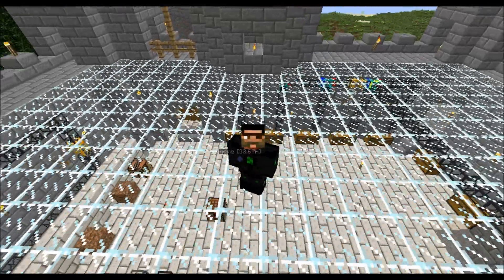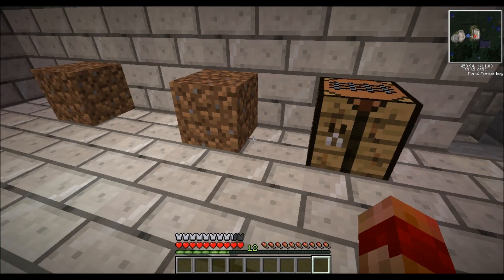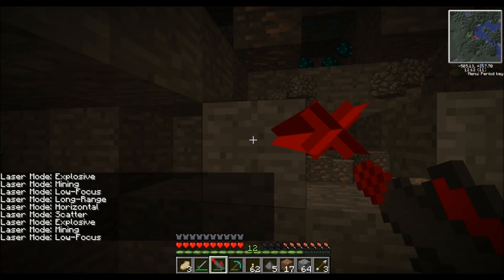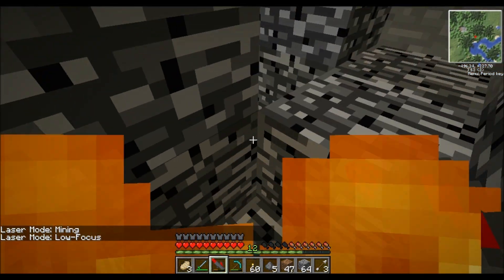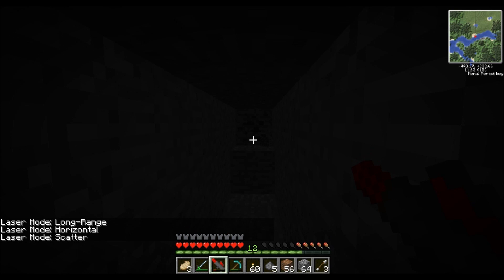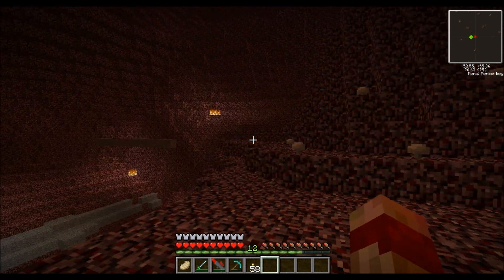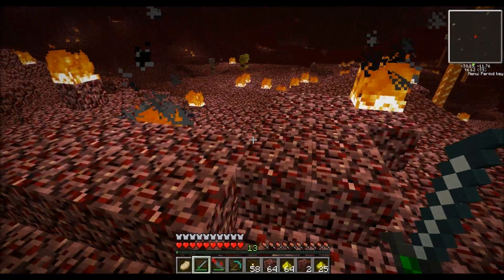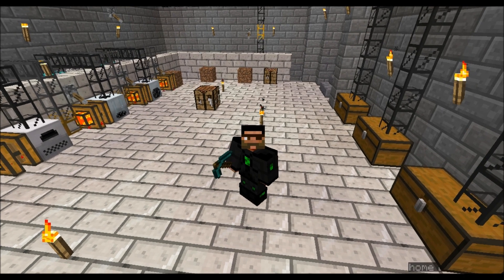Minecraft Technic Part 10 Mining Laser and Making a Fortune!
Rob makes the Mining Laser and demonstrates how to use it to make a fortune!

Game Version Minecraft Technic 6.0.7/ 1.1

Intro and ending music (theme music) By Edie Murphy